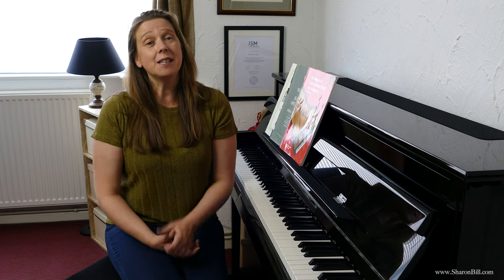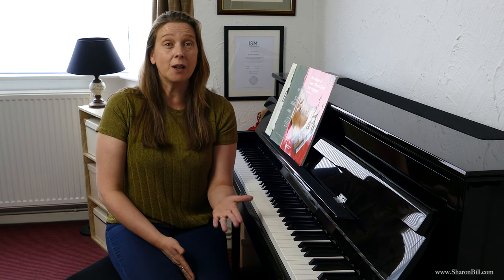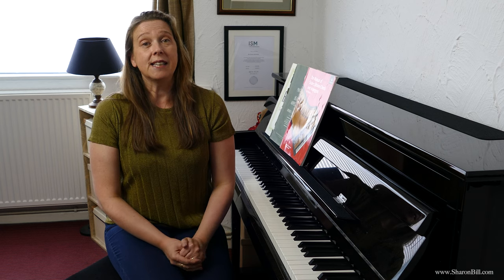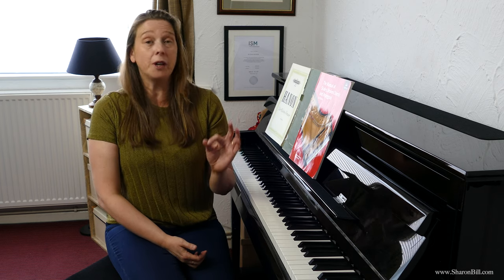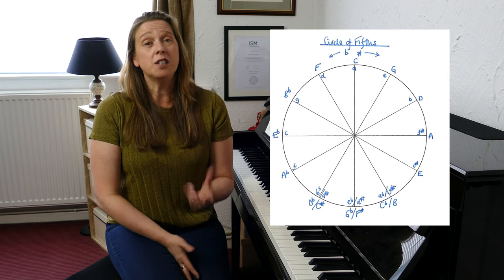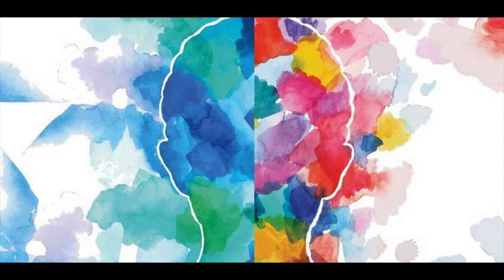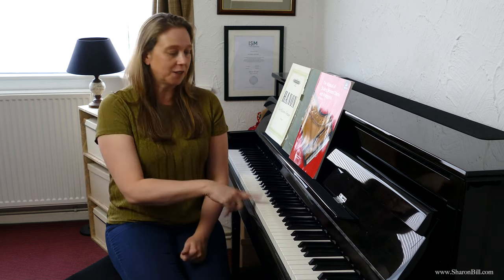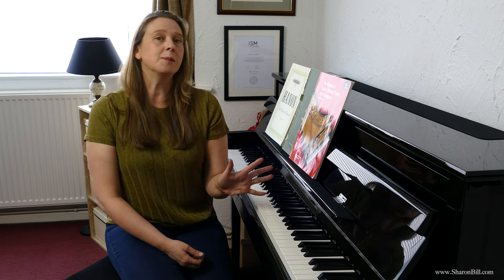Scales - Why Bother? (The Benefits of Technical Exercises_ - Sharon Bill Music Matters Vlog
Scales, Arpeggios and Broken Chords are often seen as a necessary evil to get out of the way before you start the main event of practicing your pieces. However, this is an imbalanced approach. Scales and arpeggios are a valid practice routine in their own right, bringing many physical, technical, analytical and even psychological benefits to your playing. They can even be enjoyable! Approach scales and other technical exercises as a positive use of your practice time and your performance technique will thank you!